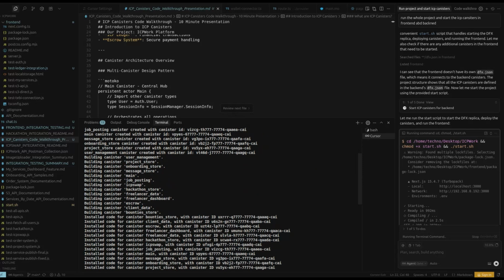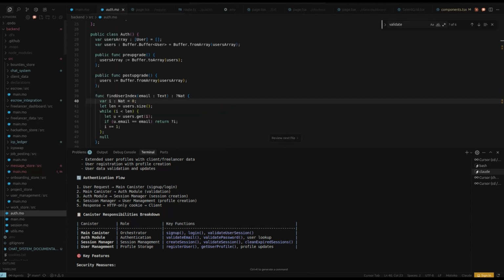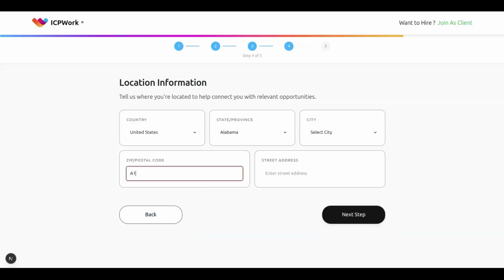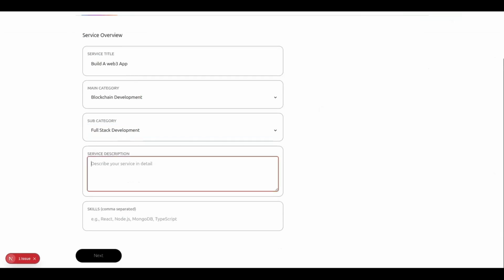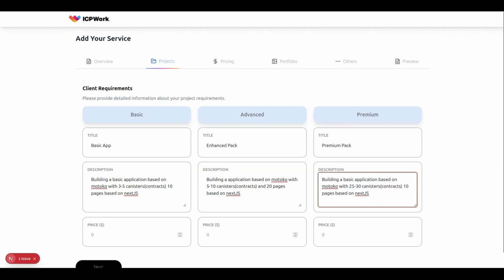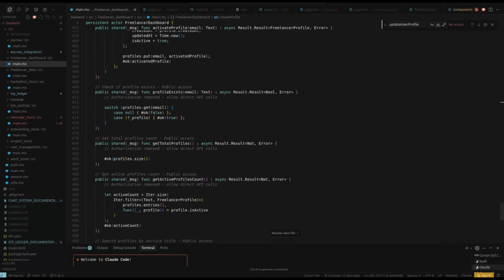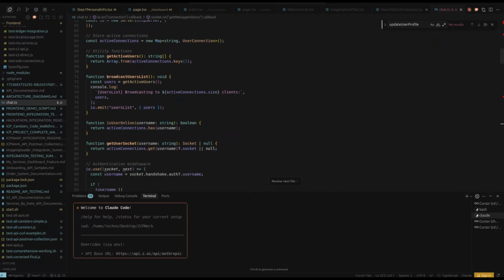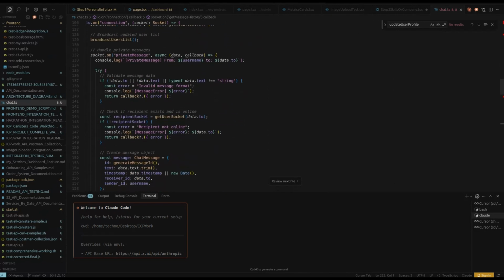ICPWork Code Walkthrough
ICPWork — A New Era for Freelancing Built 100% on-chain with Internet Computer Protocol (ICP) - the decentralized freelance protocol we’ve all been waiting for.